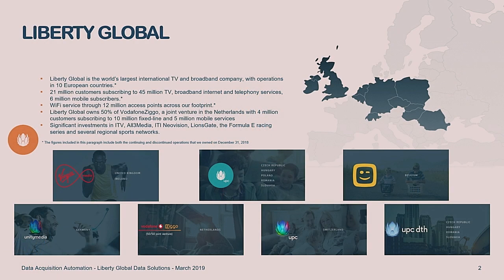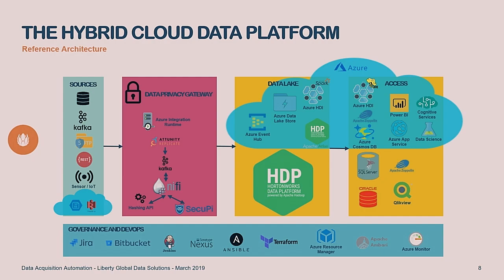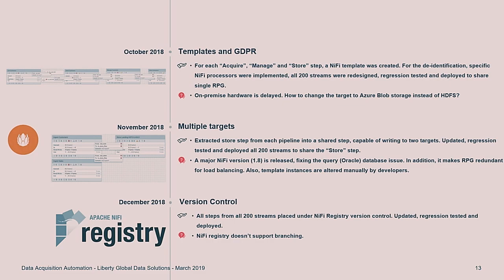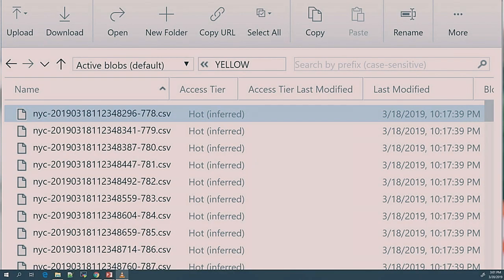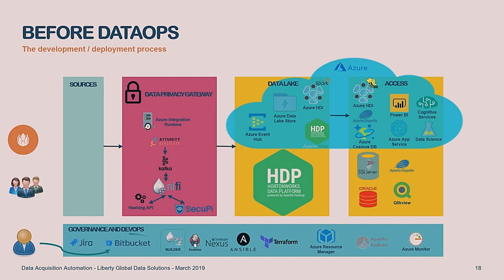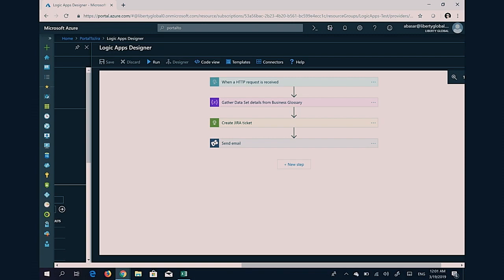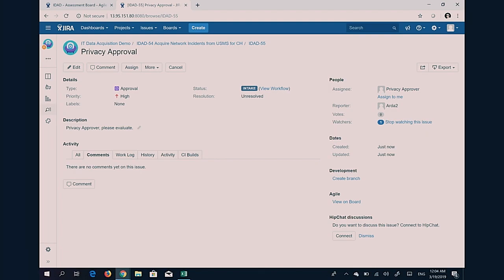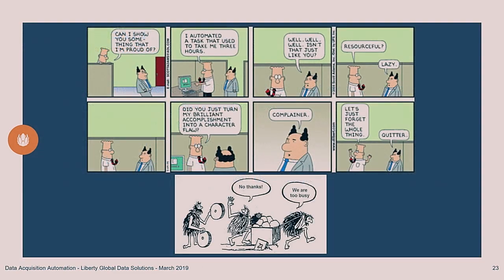Data Acquisition Automation for NiFi in a Hybrid Cloud environment – the Path towards DataOps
Liberty Global is one of the world’s largest international TV and broadband company, operating in multiple European countries, and with tens of millions of TV, broadband internet, telephony and mobile subscribers.

The Data Solutions team's journey started last year with a strategic project that aimed to implement a state of the art Hybrid Cloud Big Data platform. In this talk, the Manager and the Platform Architect are presenting the team’s data acquisition journey which begins with implementing NiFi flows with simple Get-Put pattern and, in its the final iteration, produces a solution capable of generating complex flows automatically, leading the path to the DataOps way of working.